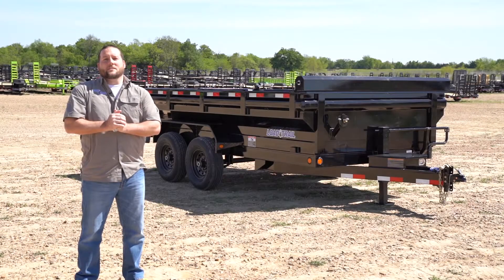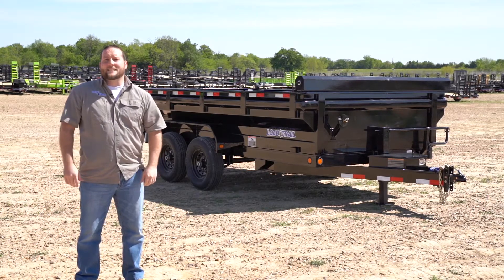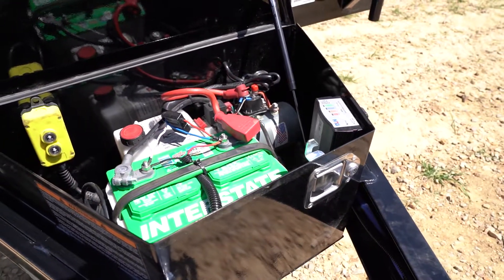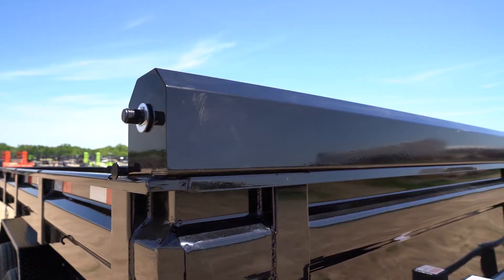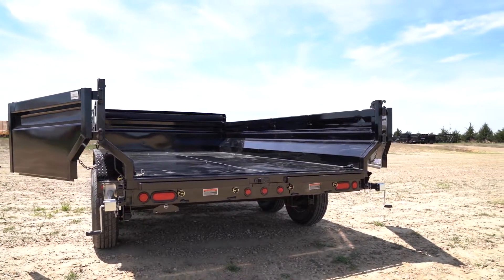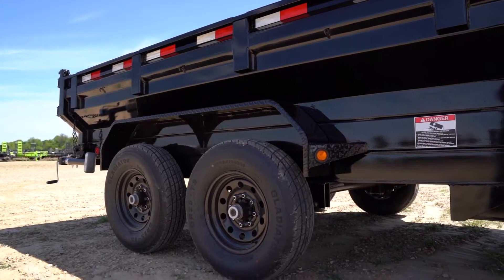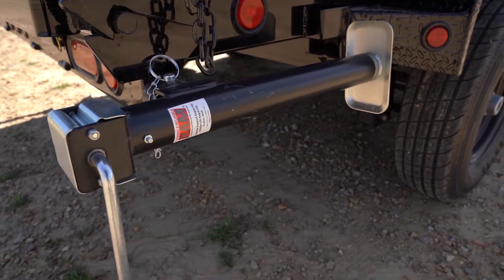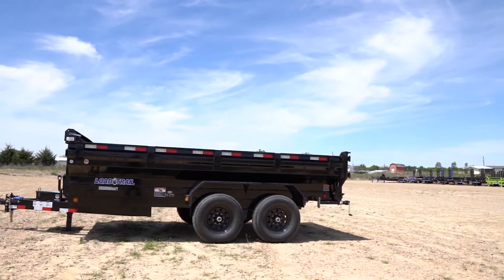Load Trail DT Dump Trailer With MAX-Bed Option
Now you can do more. Get 15% more in overall load capacity with our MAX-Bed option.